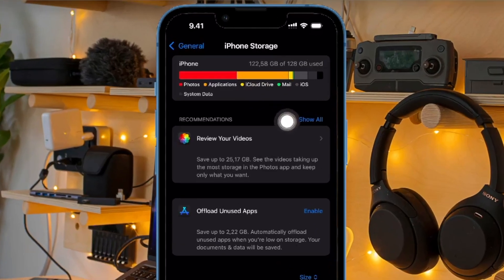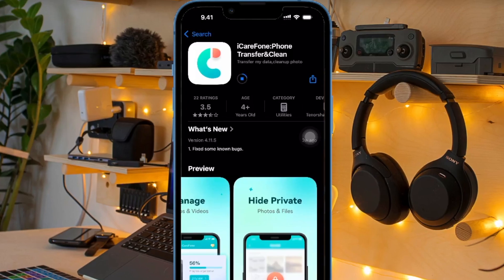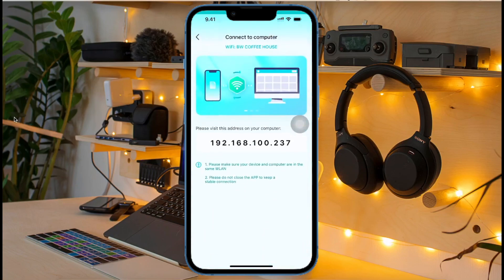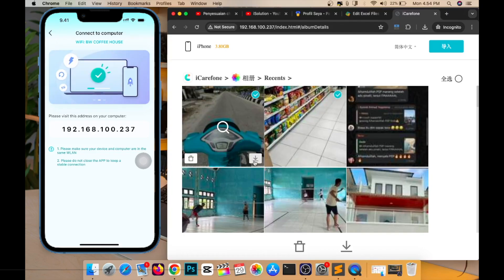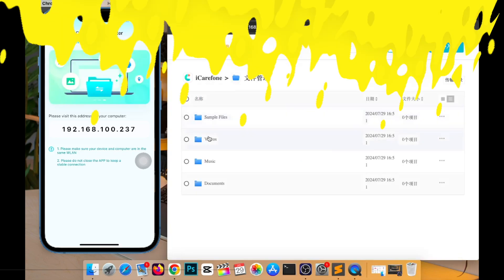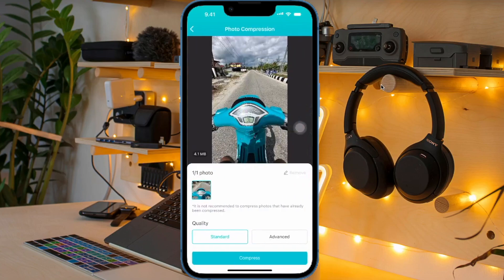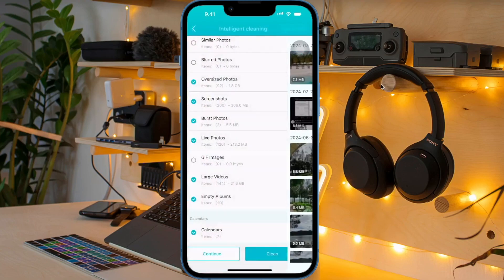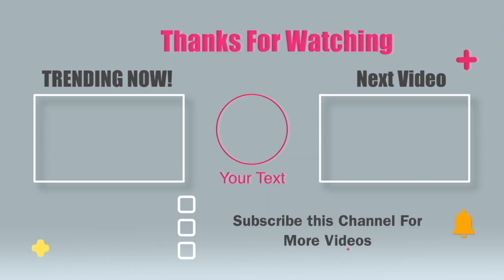Super Fast File Transfer | Best iPhone Data Transfer App 2024 | iCareFone iOS App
Transfer data between iphone and PC wirelessly in Seconds.
Using iCareFone:Phone Transfer&Clean, you can quickly organize your photo albums and easily upload your data to PC. One APP provides multiple methods to clean up your phone inventory